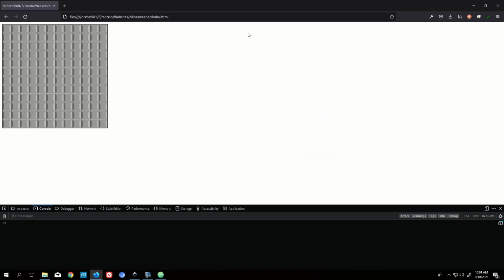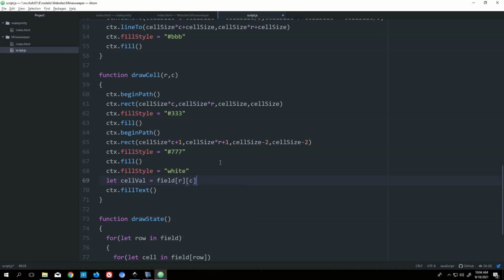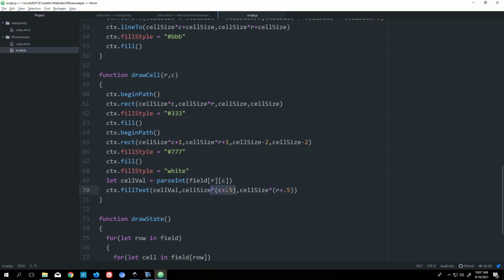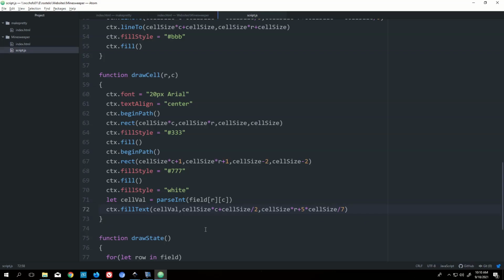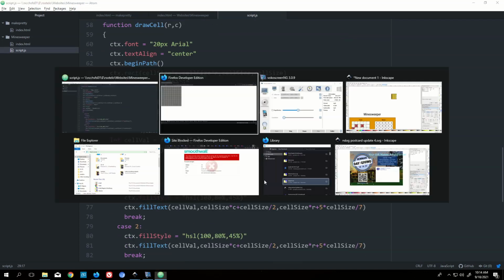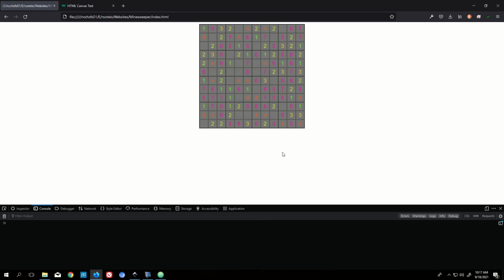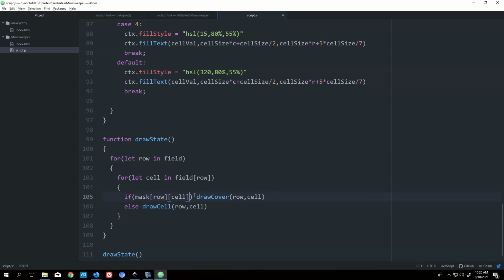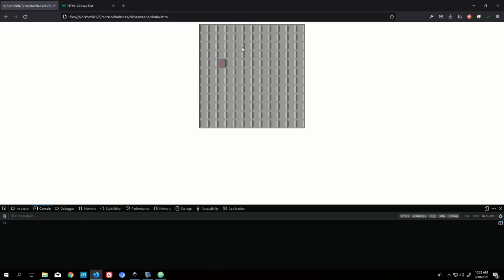JS Reverse Engineer 04 | Minesweeper | Part 3.2 - Graphical Representation (Continued)